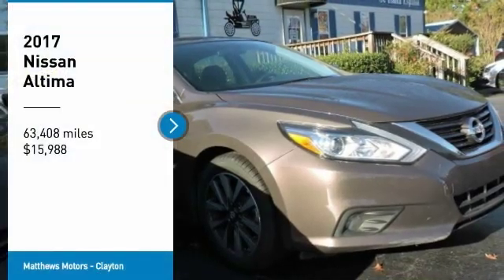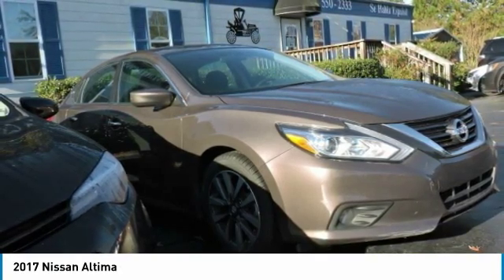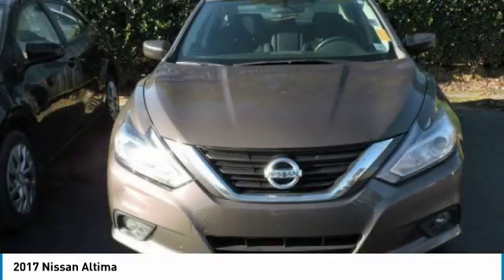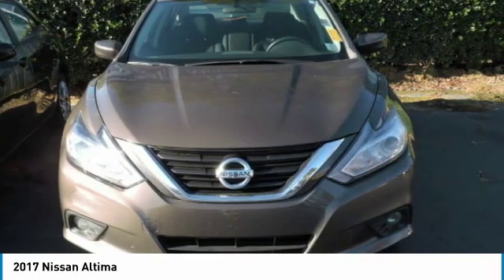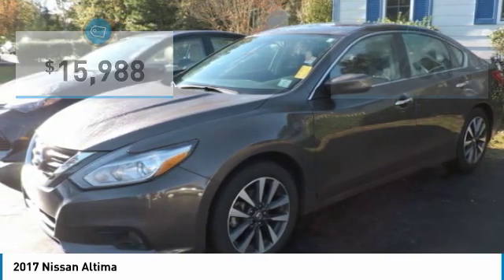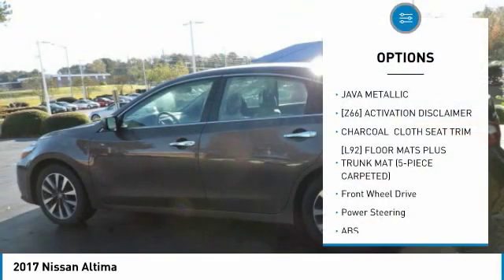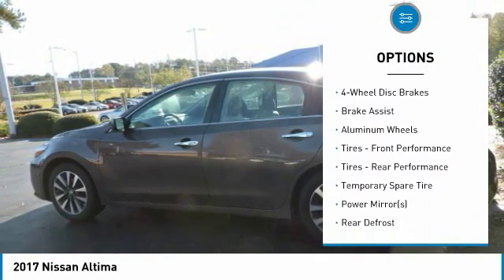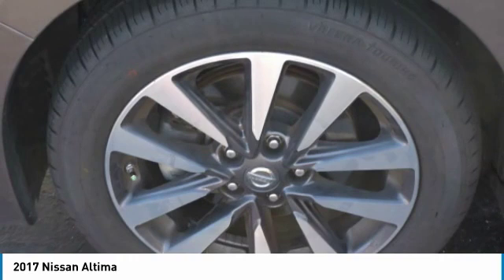2017 Nissan Altima 19329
2017 NISSAN ALTIMA Clayton, NC
Stock# 19329

11315 US Highway 70 West

CARFAX One-Owner. Clean CARFAX. Java Metallic 2017 Nissan Altima 2.5 SV FWD CVT with Xtronic 2.5L 4-Cylinder DOHC 16V CVT with Xtronic.